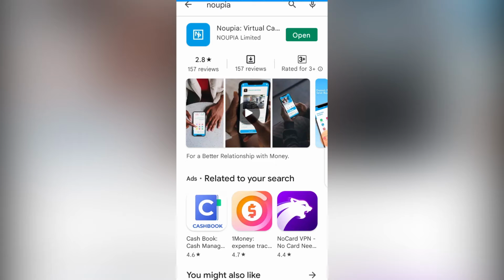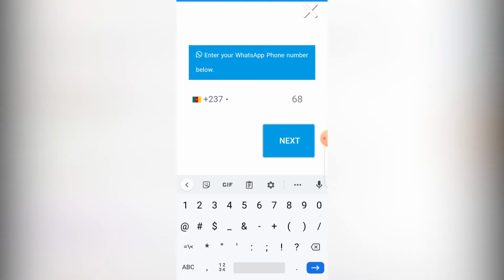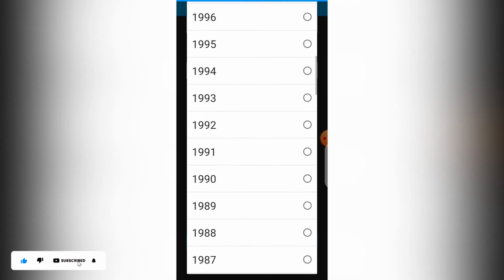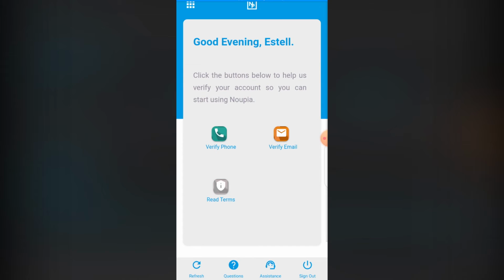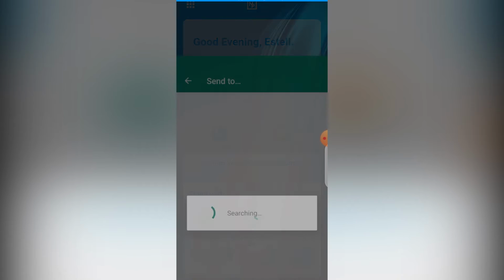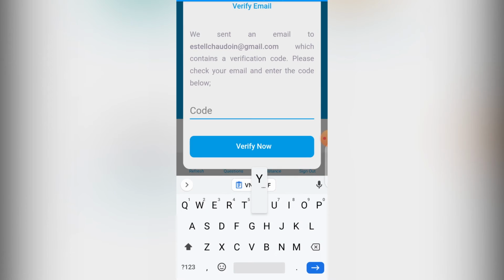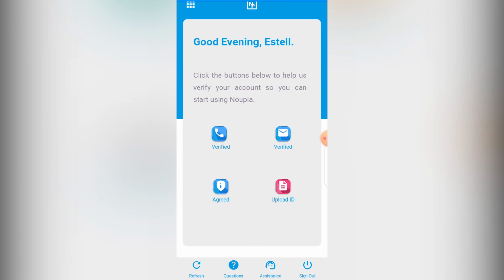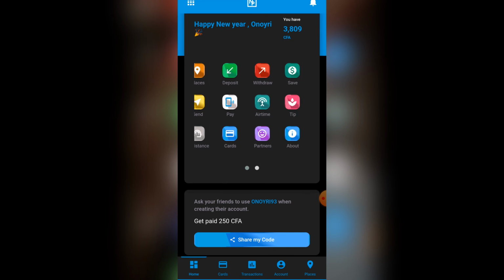How to Get a Noupia Virtual Credit Card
Hi Friend in this video you will learn How to Get a Noupia Virtual Credit Card

 Play store : Noupia

Topics
how to get a noupia virtual credit card in cameroon
how to get a noupia virtual credit card online
virtual credit card in cameroon
how to get a credit card in cameroon
how to get a virtual credit card
how to use noupia
https noupia com therese
how to withdraw money from virtual visa card
orange money visa card cameroon
noupia sign in
bitsika
noupia apk